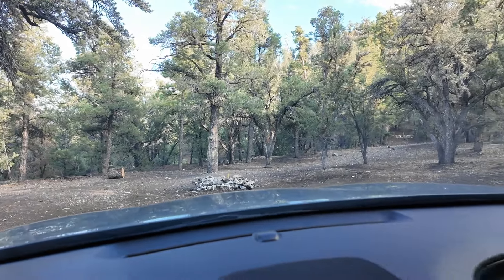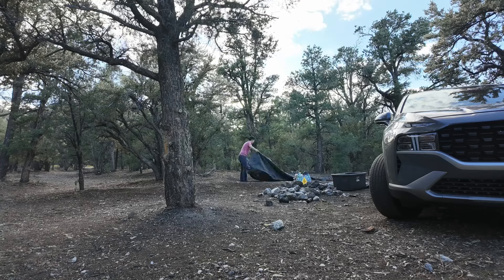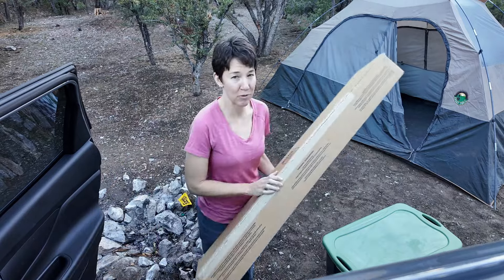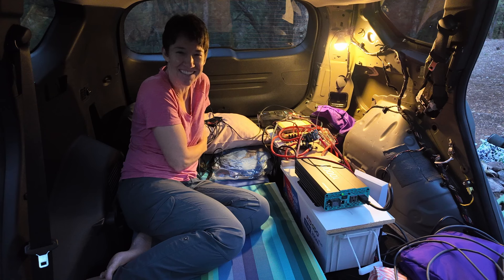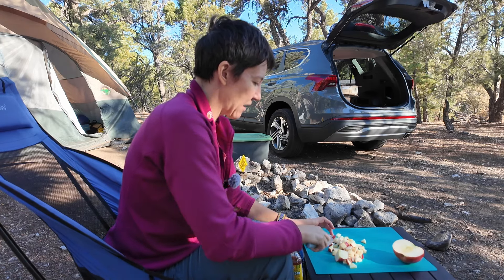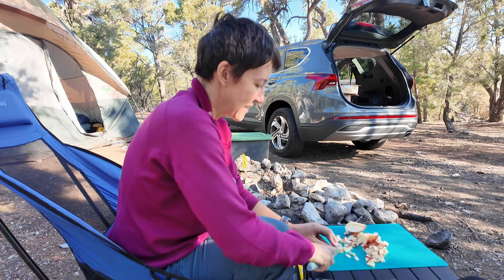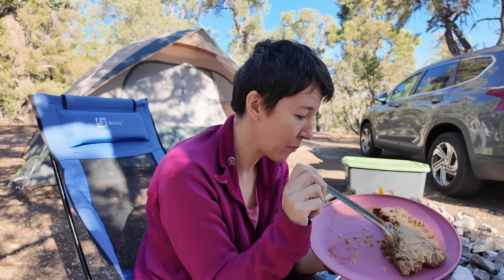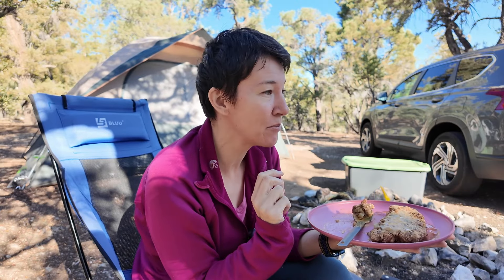My First Night Camping with the SUV, a Building Trip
I'm starting the building process of converting my Hyundai Santa Fe into a camper! Join me as I escape the city to begin brainstorming and building out.

If you'd like to see everything I use in my van,

Welcome to Minivan Camper Gal! I'm Kelly, and I used to camp and travel in a Chrysler Pacifica, but it started having problems. Now I have a Hyundai Santa Fe, and I'm building it out to be a camper car!  Here, you will find van build / car camping videos, tips on the digital nomad lifestyle, general travel vlog videos, and more. I'm into minimalism, and I eat a mostly plant-based vegan diet. I'm still learning how to do vegan van life well! I have some great vegan camping recipes to share with you, but would love some suggestions, too! Sometimes I stealth camp in the city, but mostly I like to boondock. Join me and my camper van as we embark on all the car camping adventures!